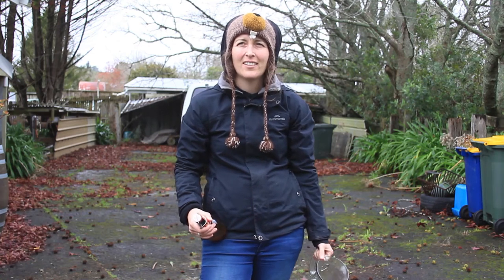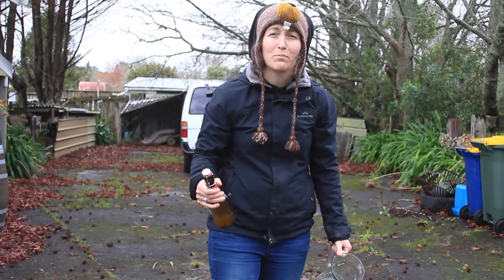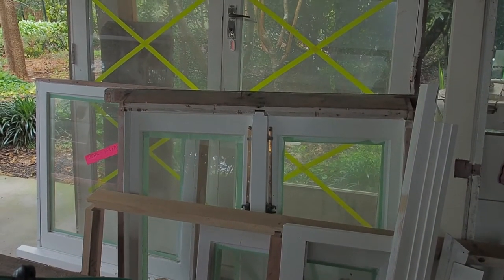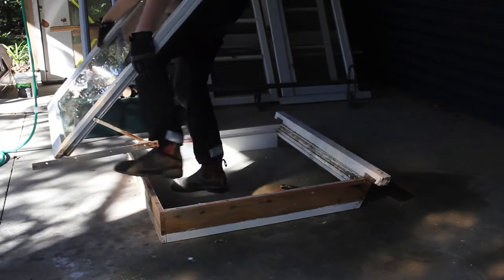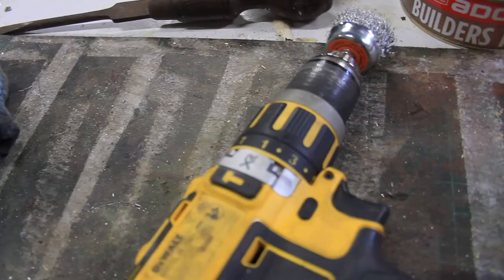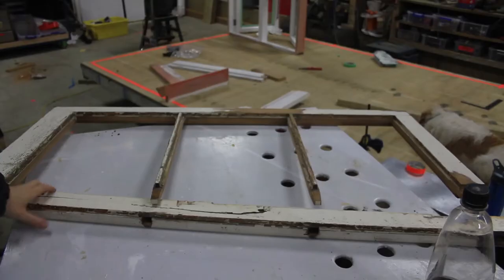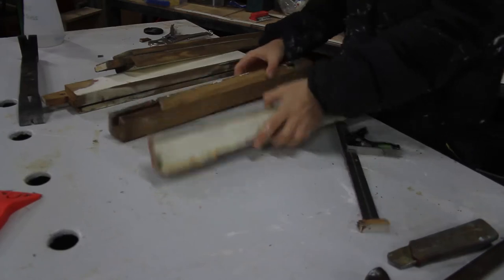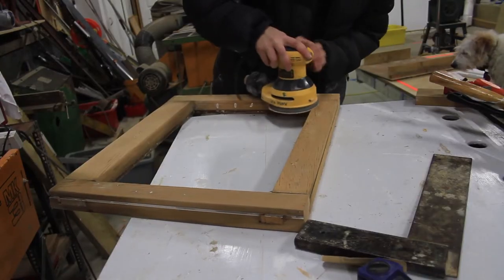Ep 4: How Did We Get Cheap Windows?? I Avocado down I Tiny House Build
In this Episode Lisa shows us how she's able to save thousands by upcycling some old wooden windows for her tiny house. Plus an explosion of sorts!